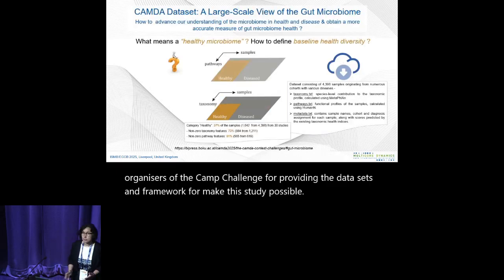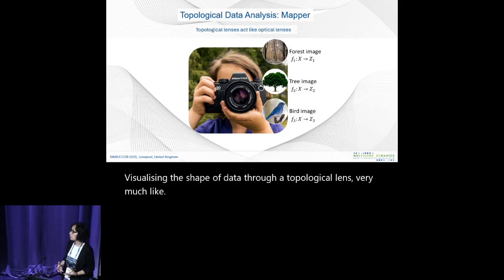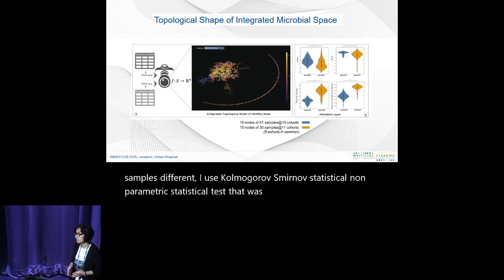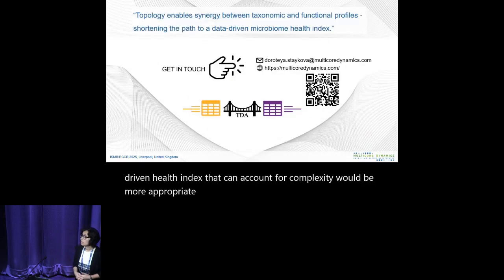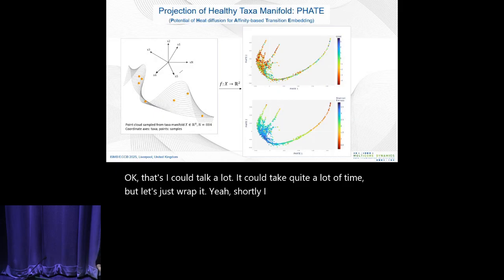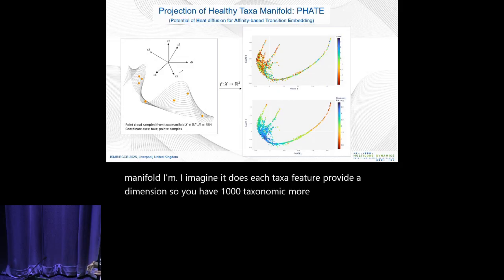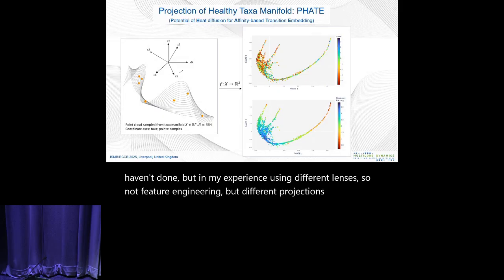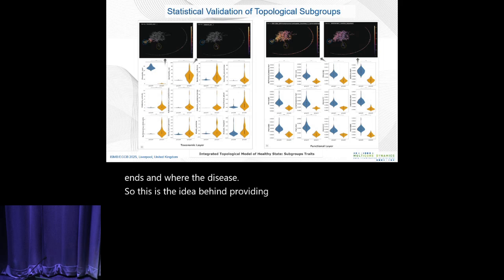Topology-Enabled Integration of Taxonomic and... - Doroteya Staykova - CAMDA - ISMB/ECCB 2025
Topology-Enabled Integration of Taxonomic and Functional Microbiome Profiles Reveals Distinct Subgroups in Healthy Individuals - Doroteya Staykova - CAMDA - ISMB/ECCB 2025